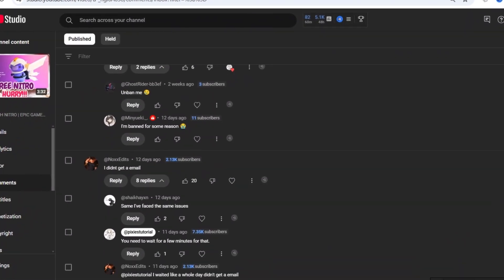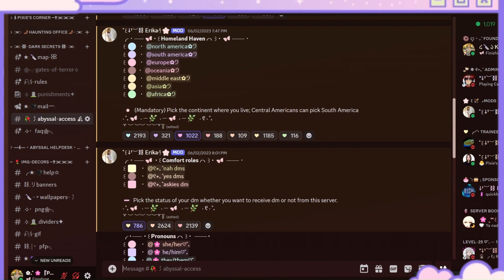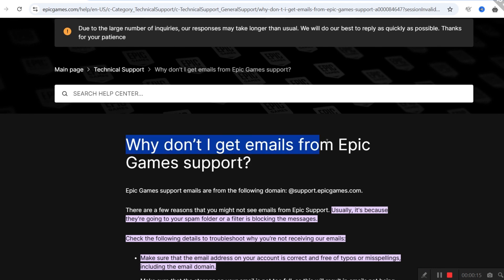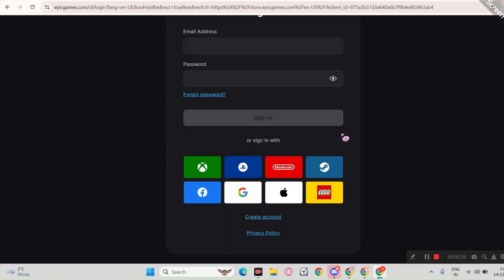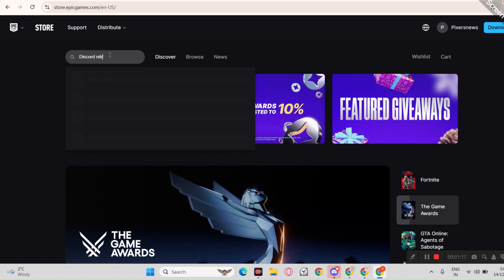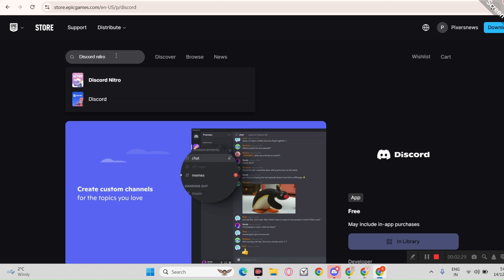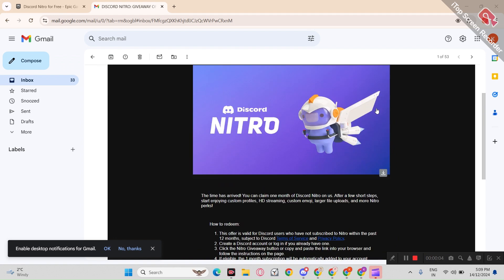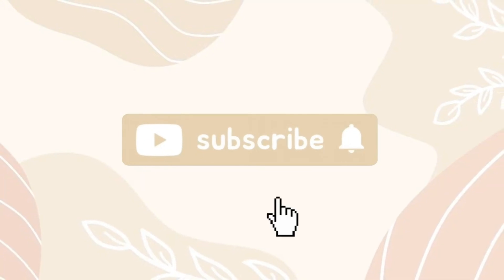FREE 1 MONTH NITRO | EPIC GAMES EMAIL PROBLEM SOLVED | GIVING FREE NITRO IN MY SERVER (WORKING 2024)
✿‧  ˚₊꒷꒦︶︶✿╰┈➤  Hello there

Why don't you get Email?